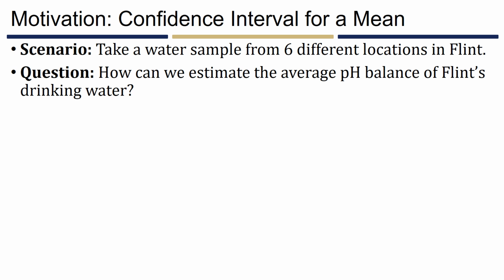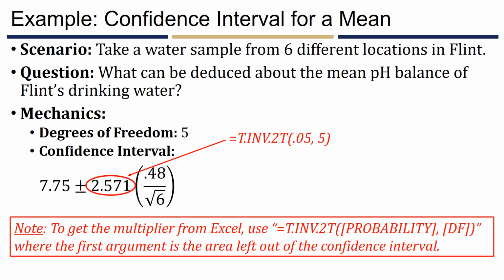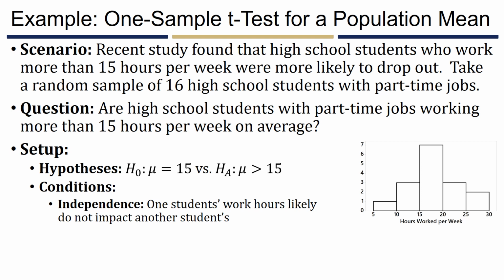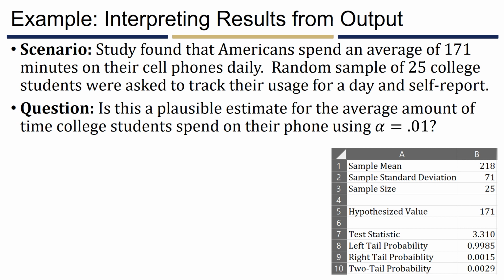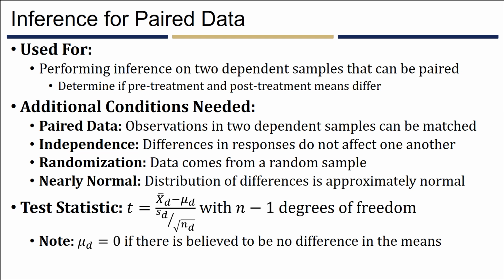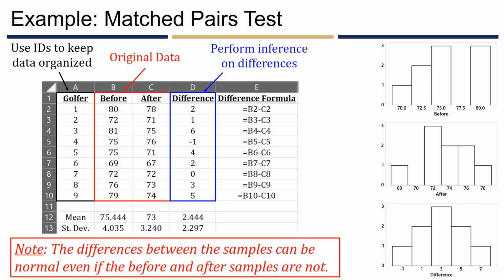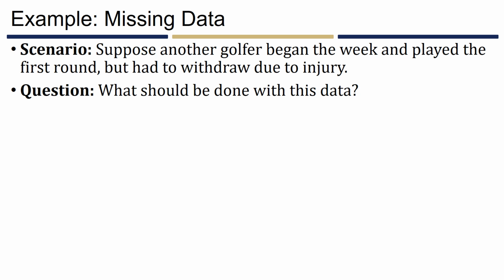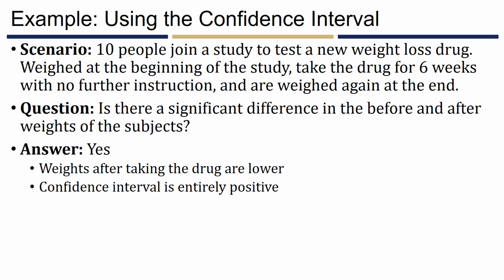Inference for a Population Mean and Matched Pairs Test